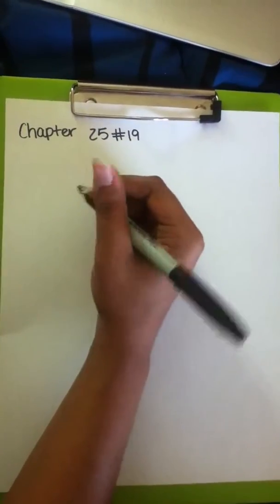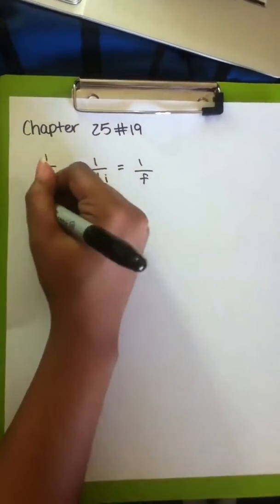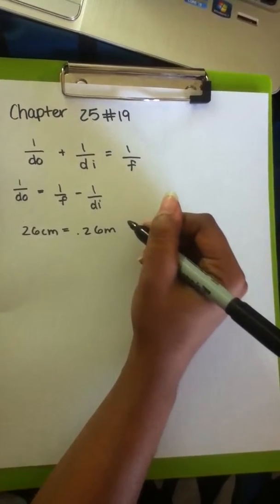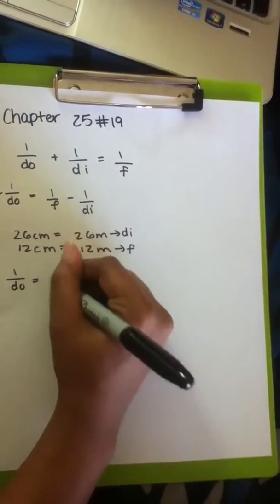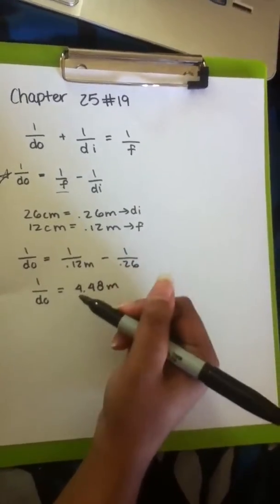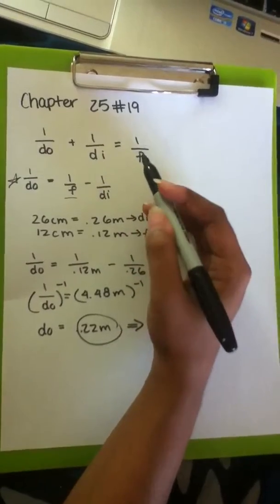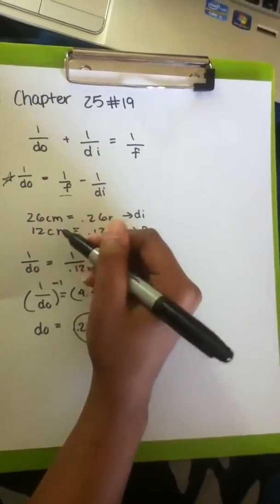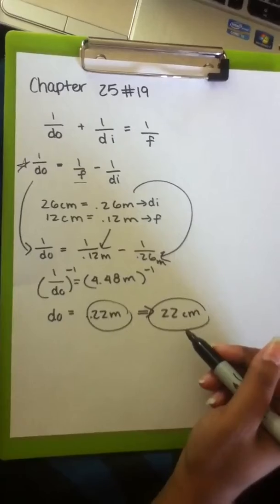Chapter 25, Problem #19